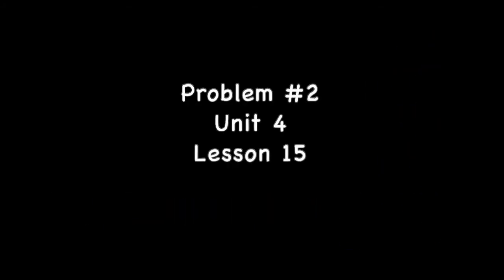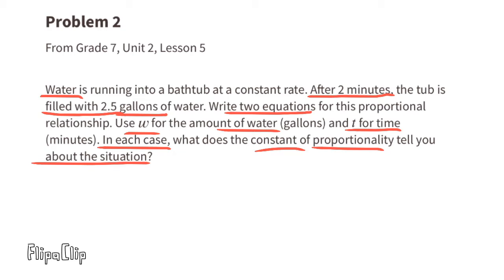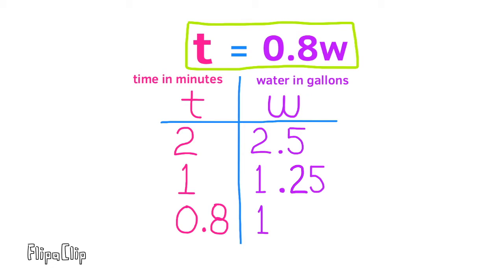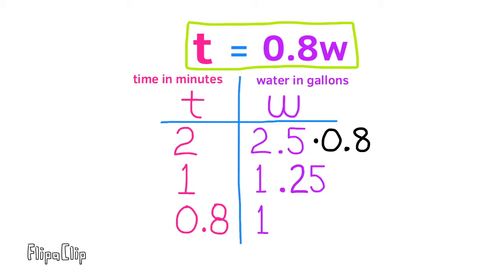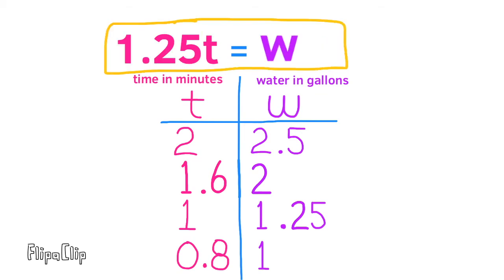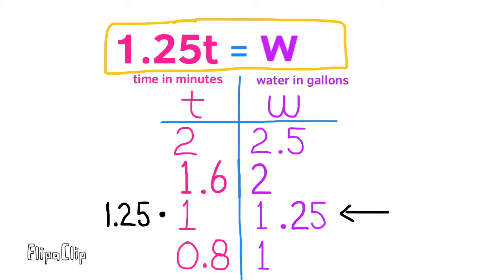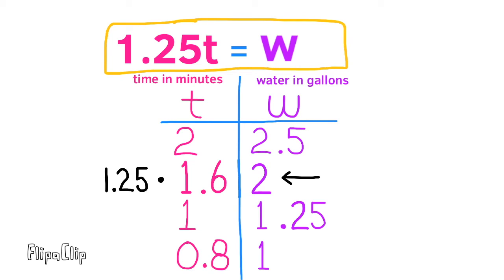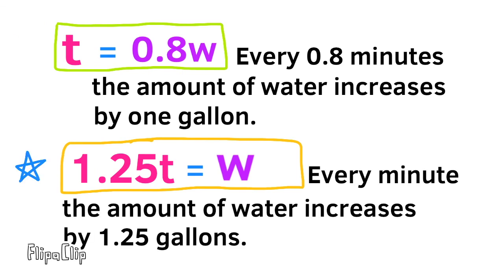😉 7th Grade, Unit 4, Lesson 15, Problem #2 | Illustrative Mathematics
😉 *7th Grade, Unit 4, Lesson 15, Problem #2 | Illustrative Mathematics Practice problem. Review and tutorial.* Search 7415math to find this lesson fast!

7th grade, IM Math 7.4.15. Problem Number 2. Practice problem. Review and tutorial.

Illustrative Mathematics